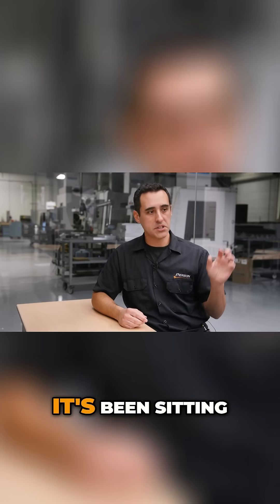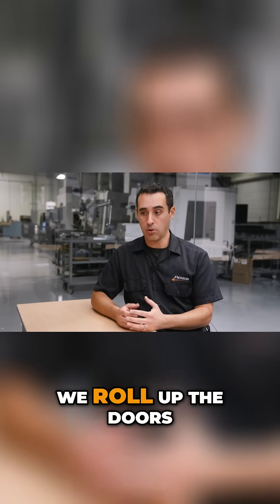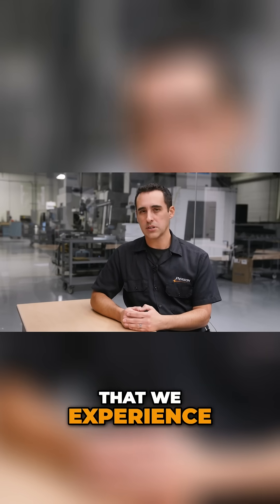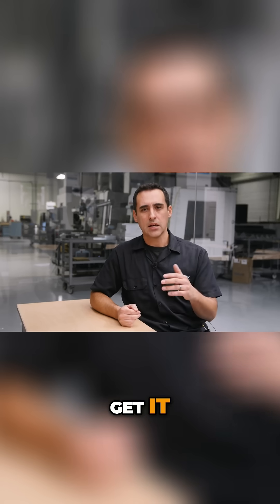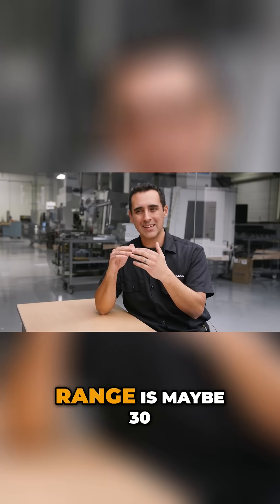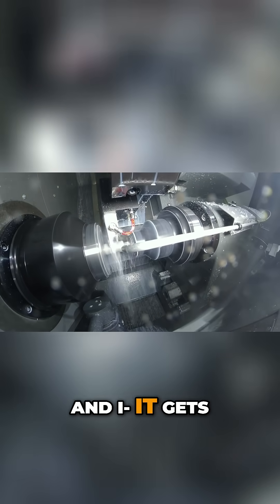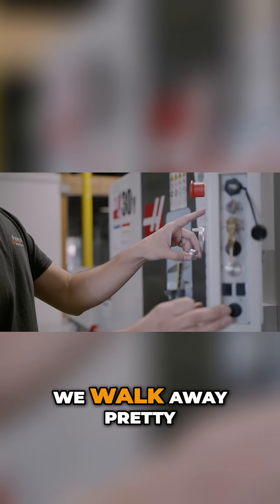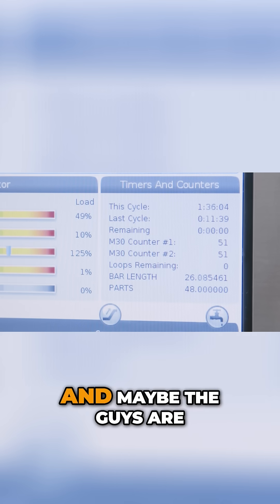Haas CNC Lathe | Insane Thermal Stability!